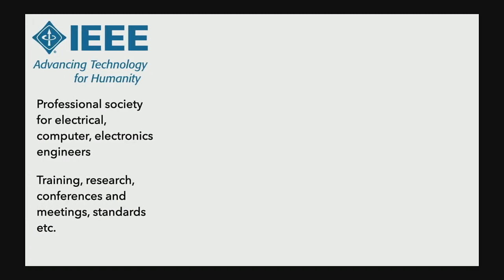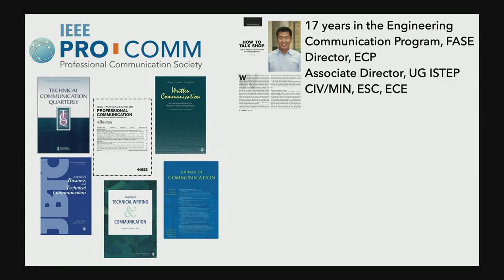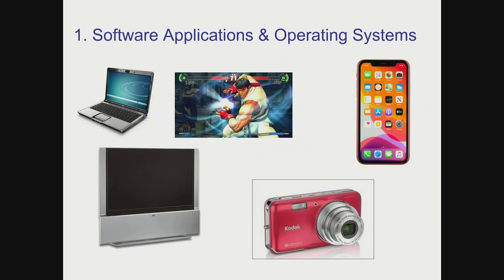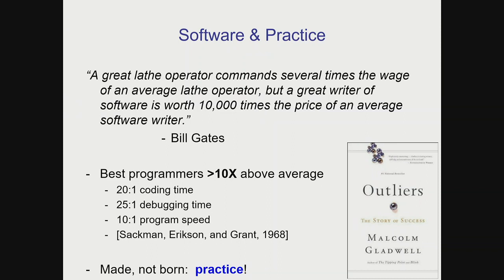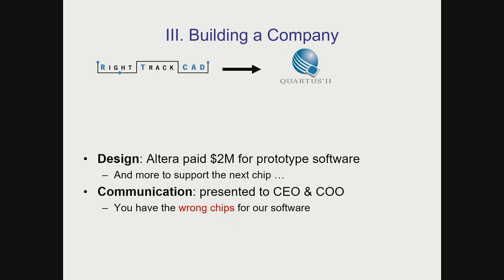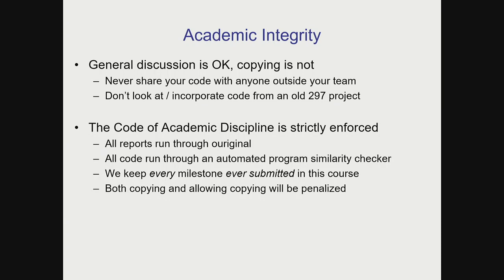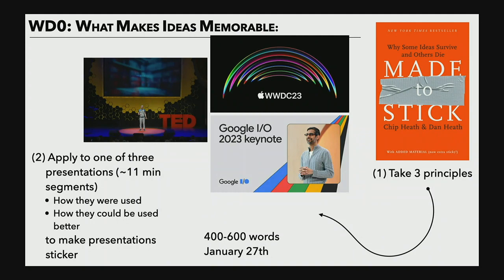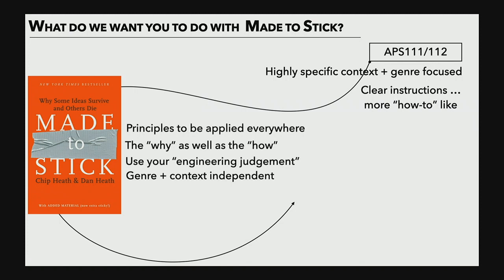ece297 lec1 course overview slides with voice 2024